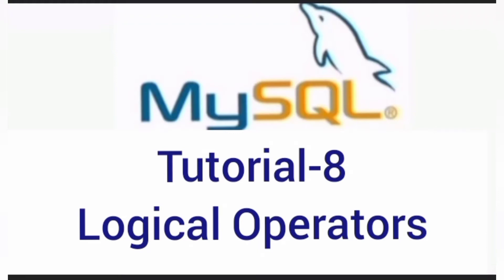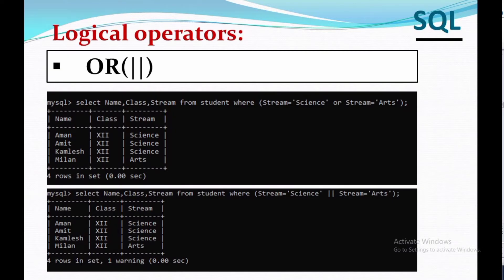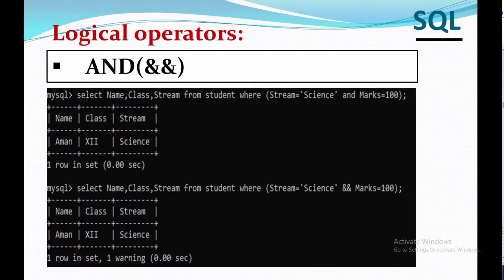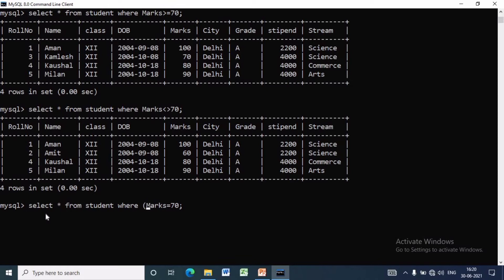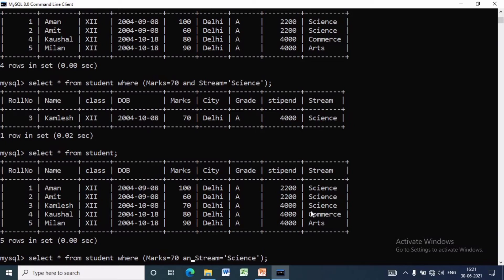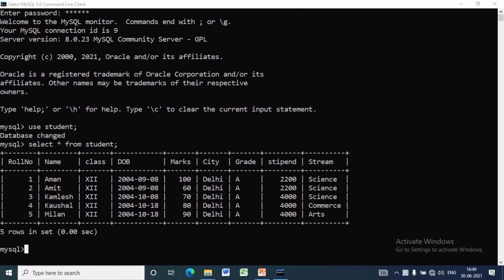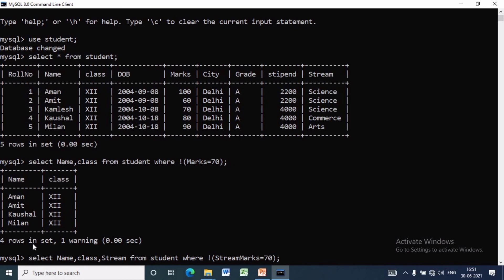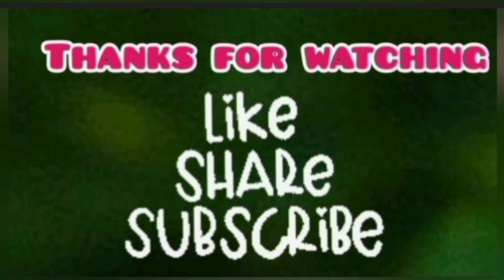MYSQL COMMANDS | Part - 8 | Logical Operators